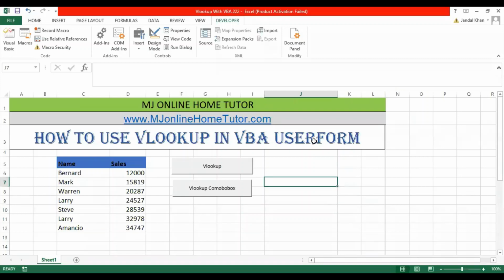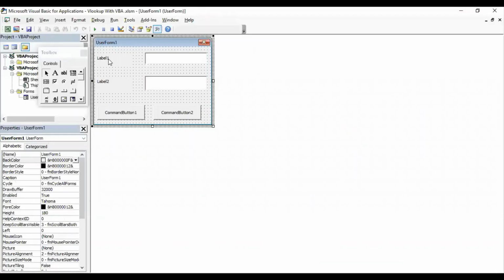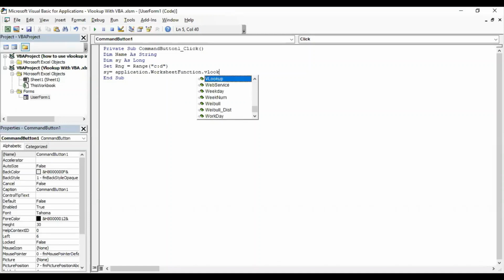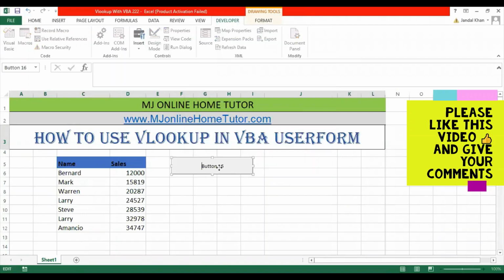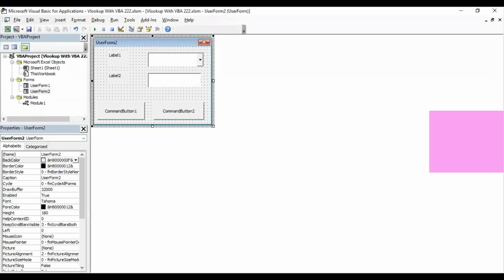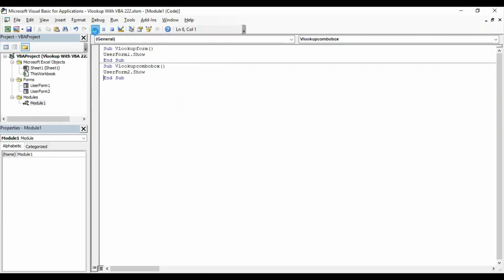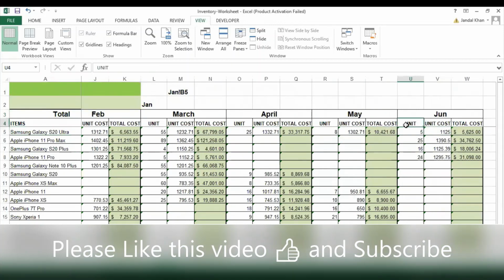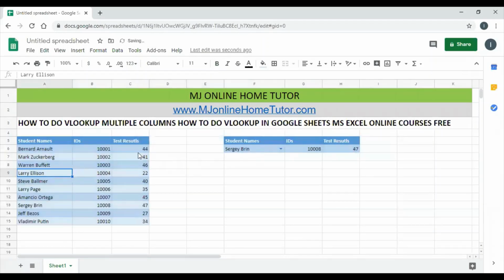How to use VLOOKUP in VBA UserForm COMBOBOX & TEXT BOX Examples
How to use VLOOKUP in VBA UserForm COMBOBOX & TEXT BOX Examples. 1st Example of VLOOKUP in VBA userform is for Textbox & the 2nd example of VBA userform VLOOKUP is for Text box. You will learn about VLOOKUP in userfom VBA codes & VLOOKUP Excel VBA userfom creation with Combo box as well as for VLOOKUP in Excel VBA user form with text box. To understand complete tutorial of Excel User Form VBA VLOOKUP watch full tutorial and learn how to do VLOOKUP function in VBA user from.

In this Video tutorial we briefly explain step by step how to use VLOOKUP in VBA userform by given 2 examples.

1st How to use VLOOKUP in excel VBA userfom with Text box
2nd How to use VLOOKUP in VBA userform wiht Combobox

In 1st example you will get to know How to use VLOOKUP in VBA Excel and How to apply VLOOKUP formula in excel using VBA codes. Using VLOOKUP in excel VBA Userform is difficult for the beginners so learn how to put VLOOKUP formula in excel VBA for userform with combo box and text box.

Timestamps
VLOOKUP function in VBA userform Combobox Example 00:01
VLOOKUP Excel VBA userform Textbox Example 00:17
How to use vlookup in vba userform 00:55
What is VBA code for vlookup in userform for text box VLOOKUP 02:26
How to use vlookup in vba userform Text box 05:49
How to do vlookup in excel vba code for Userform combobox 06:01
How to use vlookup in vba userform Comobobox 08:46

Here we will do theoretical definition to practical excel formula for VLOOKUP & Excel VLOOKUP function
To be a champion of VLOOKUP watch complete training video now.